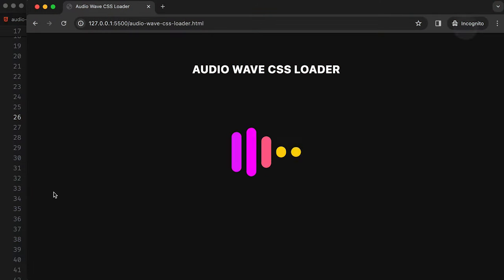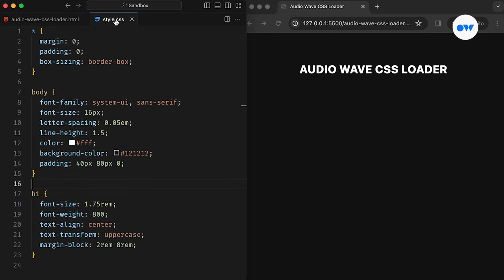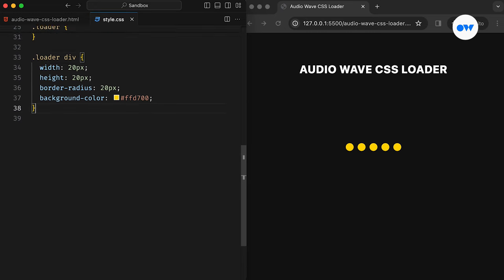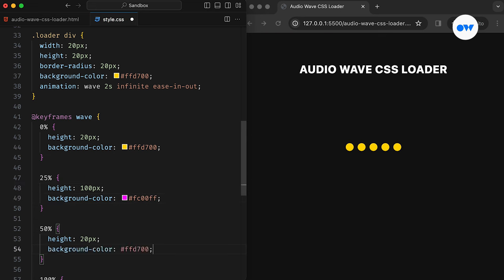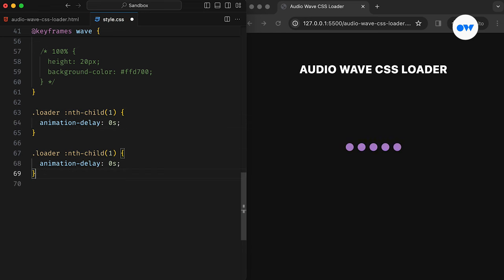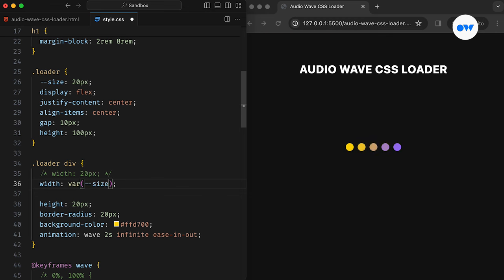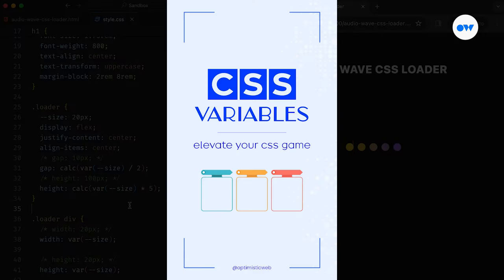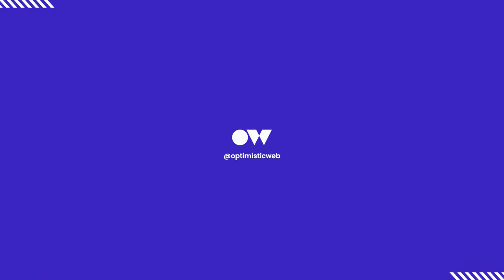Create an Audio Wave CSS Loader with Keyframe Animations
In this step-by-step CSS tutorial, learn how to create a vibrant and dynamic CSS loader animation that pulsates like audio waves. Loading animations are essential for providing users with visual feedback while waiting for content to load, and in this video, we'll show you how to craft one from scratch using CSS keyframe animations and variables. Learn the art of creating CSS loading animations without resorting to complex JavaScript!

Whether you're a beginner looking to expand your front-end development skills or an experienced developer seeking to enhance your UI/UX design, this tutorial is perfect for you.

Chapters
00:00 Intro
00:37 Markup for the CSS loader
00:52 CSS for the audio wave loader
03:33 Utilizing CSS variables